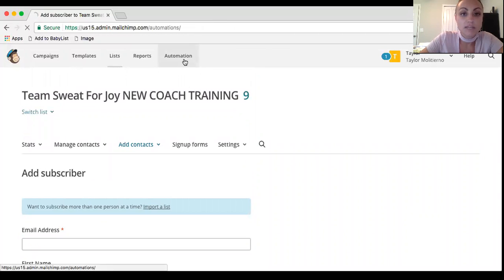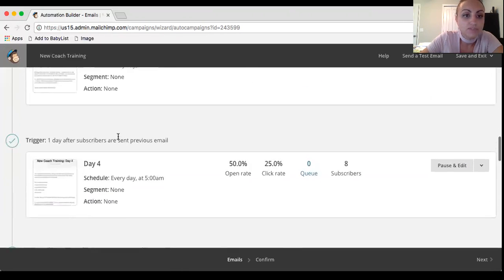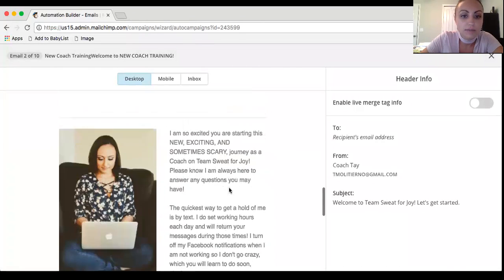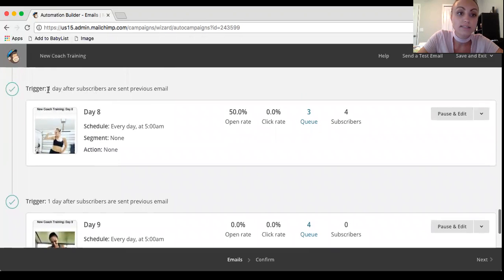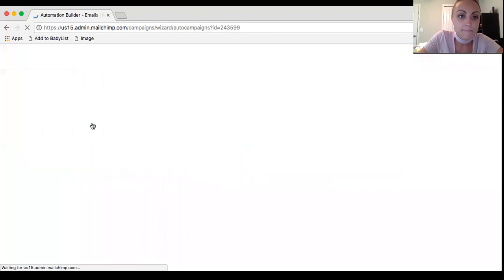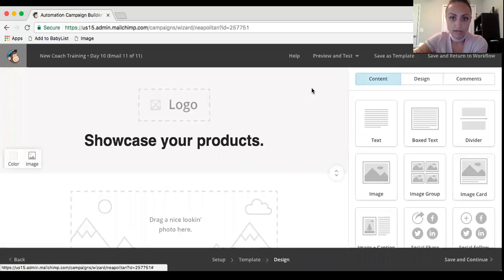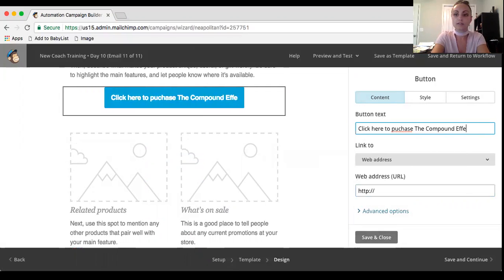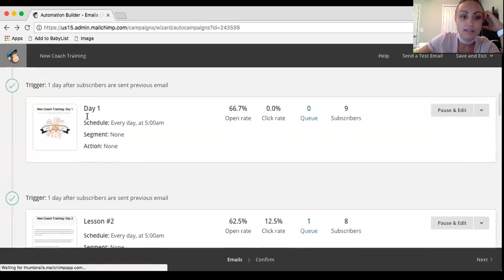How to set up a Mailchimp automation!